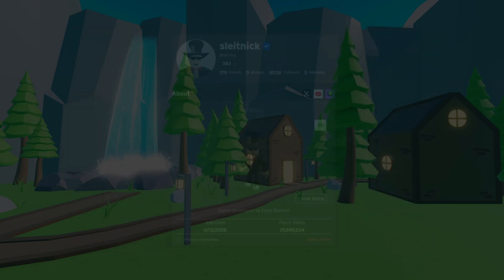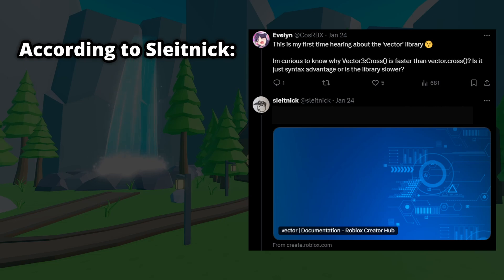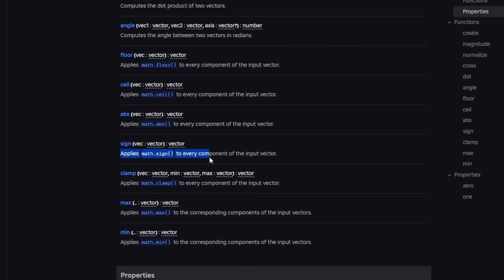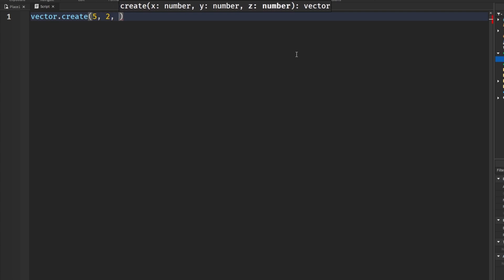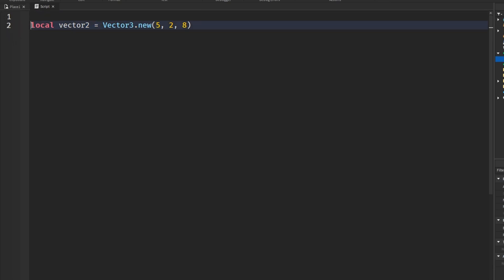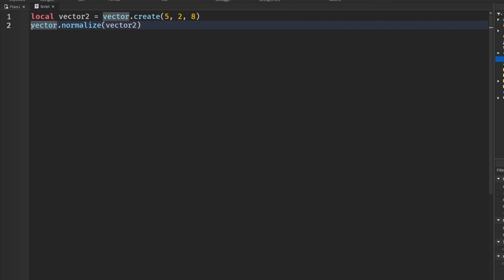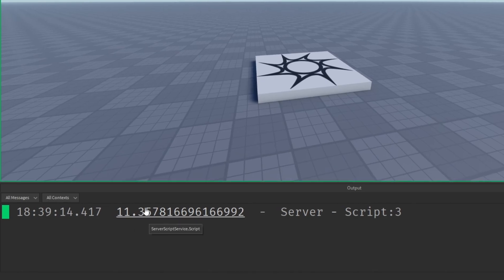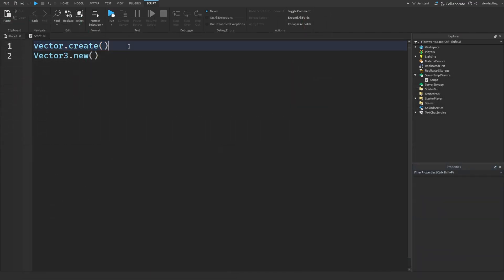Should We Stop Using Vector3? (vector Library vs Vector3) | Roblox Studio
📒This video shows the newer vector library and how its better than its predecessor Vector3! Evidence shown by Sleitnick using Boatbombers benchmarking ui / plugin

0:00 - Intro
0:06 - Interesting Post
1:29 - Documentation
2:29 - Scripting
6:35 - Outro

Music made by my friend overload

kreekcraft, flamingo, sml, big games, pet simulator x, buildintogames, hazem, pls donate, polarisprog, roblox studio, rtc, twitter x, x, denisdaily, ibella, how to make a pet following system, arm wrestle simulator, 1coal, lanaslife skibidi toilet, skibidi, yeet a pet, recommend this youtube, fyp, tiktok, gravycatman, robuilder, alvin blox, scripting tutorials, How To Make A Tycoon In Roblox, how to make a simulator in roblox, tazd, roblox twitter, roblox twitter community, egg hatching system roblox studio, Roblox Studio - Arm Wrestle Simulator | UNCOPYLOCKED, pet simulator x uncopylocked, thedevking, how to make a hoverboard, how to make a hoverboard in roblox studio, b ricey, module scripts, How to script a Tool Gamepass | Roblox Studio Tutorial, How To Make A Teleport Gui In Roblox Studio 2023, How To Make A Notification System In Roblox Studio 2023, How To Make A Combat System In Roblox Studio 2023, HOW TO MAKE A GAME LIKE ARSENAL IN ROBLOX STUDIO PART 1!,  HOW TO MAKE A GAME LIKE FRIDAY NIGHT FUNKIN IN ROBLOX STUDIO PART 1 !, How to make a game like among us in Roblox Studio. Part 1, How to make an ACTUAL Loading Screen in Roblox Studio, How to make an FPS game in ROBLOX STUDIO part 6!, How To Make A Survival Game In Roblox Studio - Part 1, I tried remaking DOORS in 1 HOUR..., I tried remaking pet simulator x in 1 hour, making a game in one hour, How to make a Shop Gui in ROBLOX Studio, ROBLOX Studio Story Game Part 1 Tutorial, I Made Minecraft's Terrain Generation in Roblox, blender, kreekcraft 10 mil